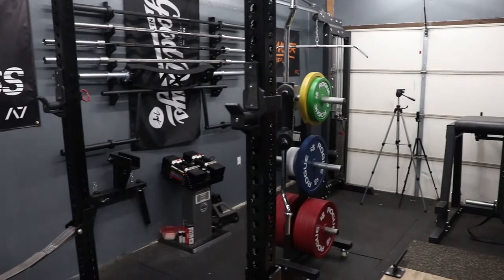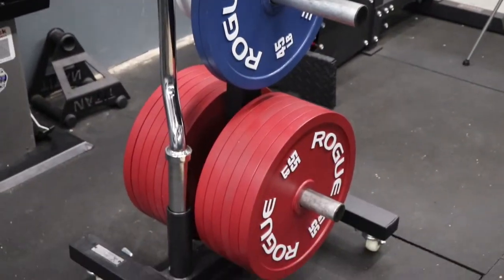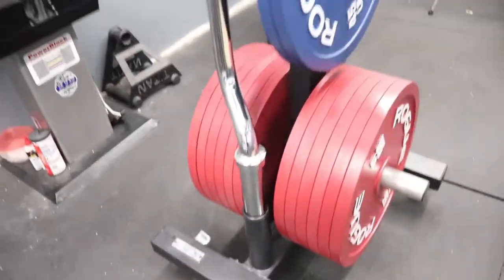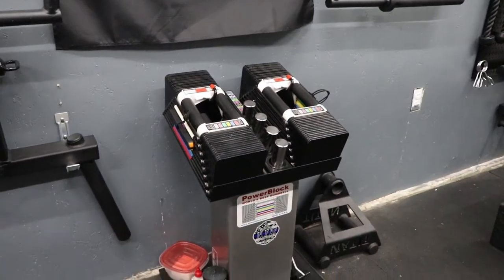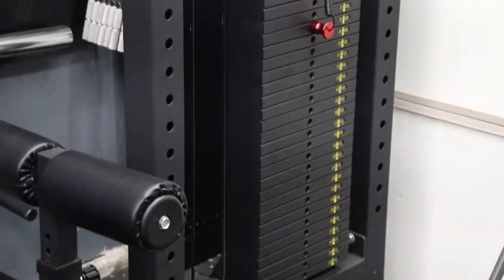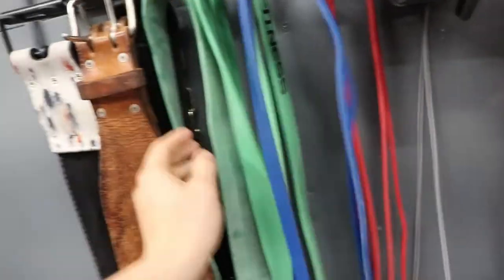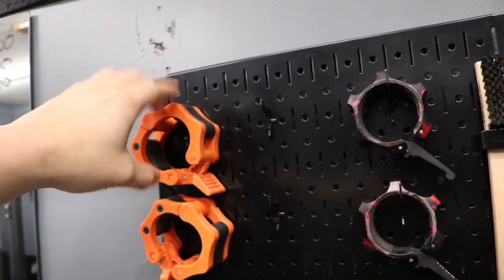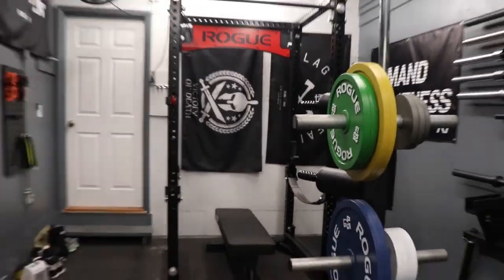How Much Does A Home Gym Cost? | Complete Breakdown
Here's a complete breakdown on how much I spent on my own personal home gym!